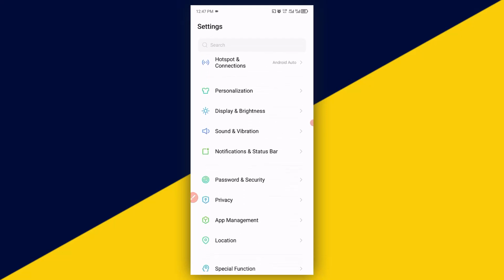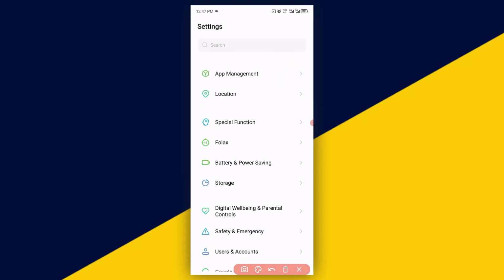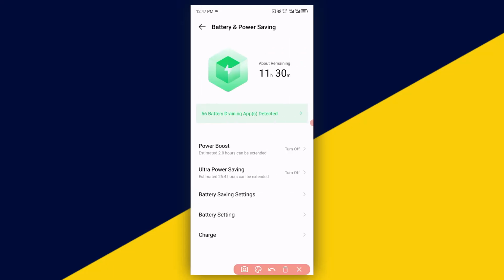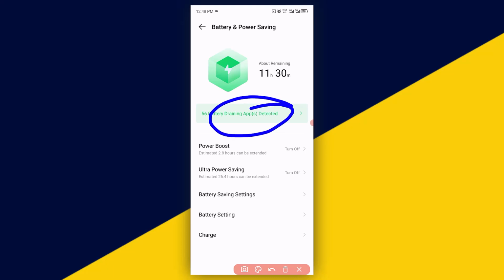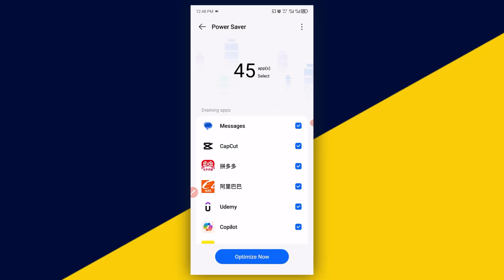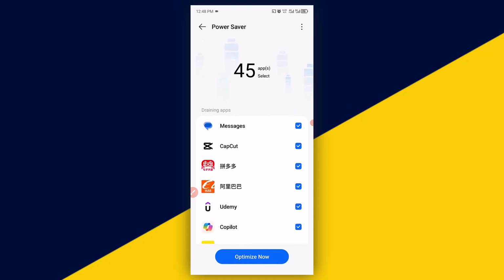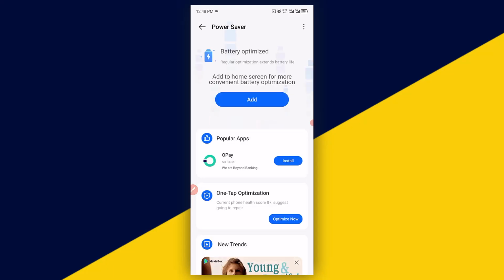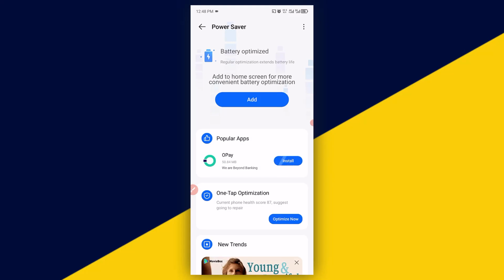How to Fix Battery Draining Apps on Android